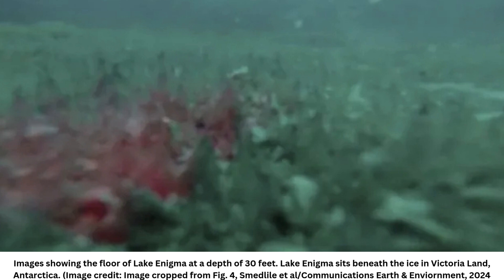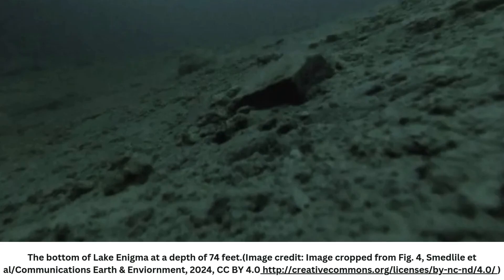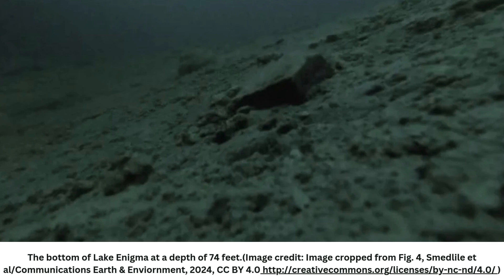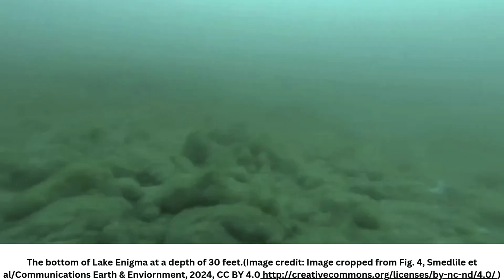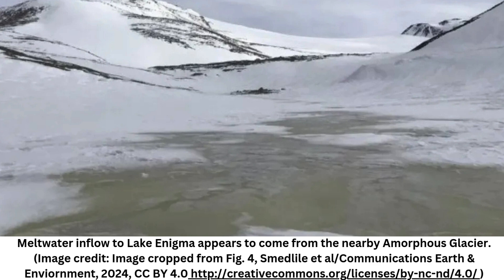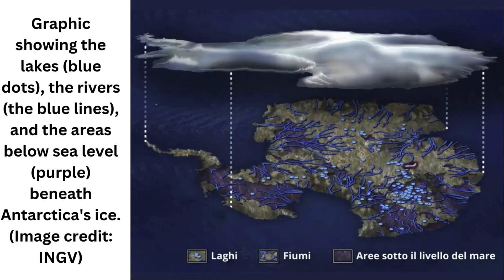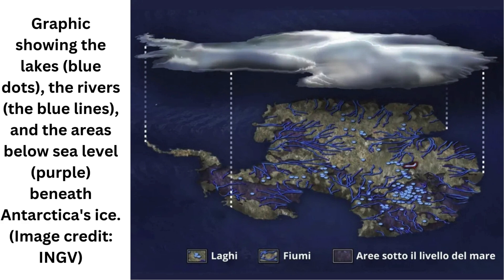A secret Antarctic lake hidden beneath the ice uncovered a never-before-seen ecosystem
Scientists investigating the frozen Lake Enigma in Antarctica discovered an ecosystem teeming with strange microbial communities.